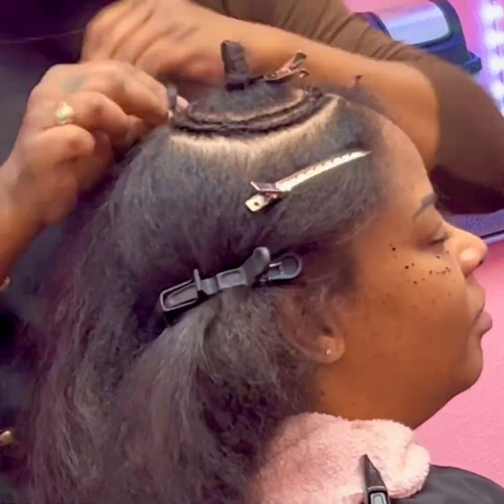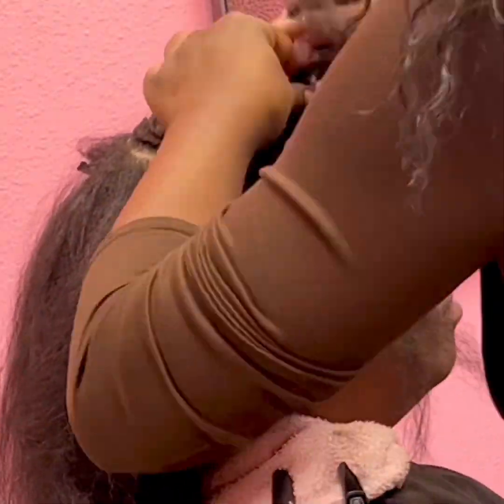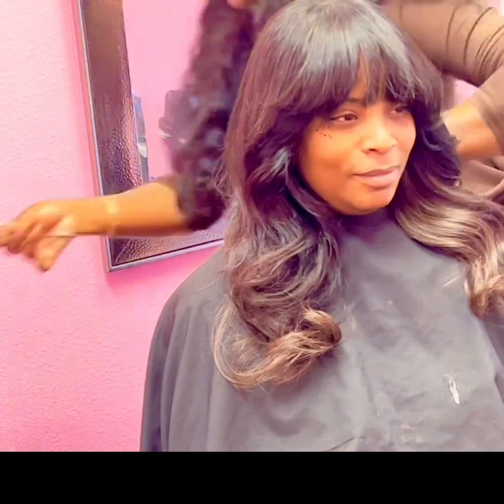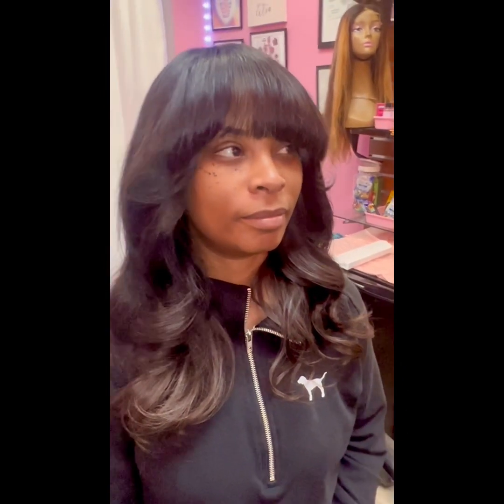Minimal Leave Out with Bang Sew In